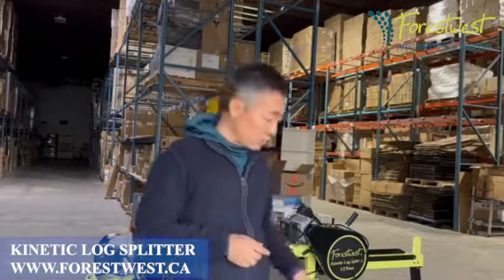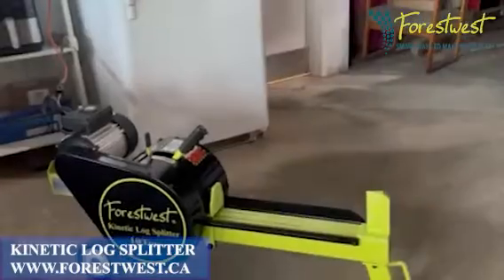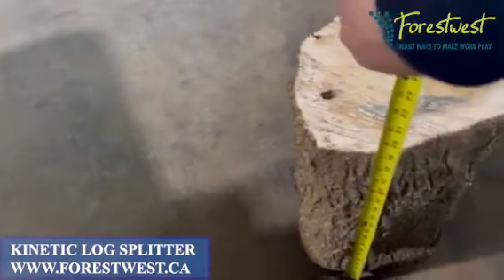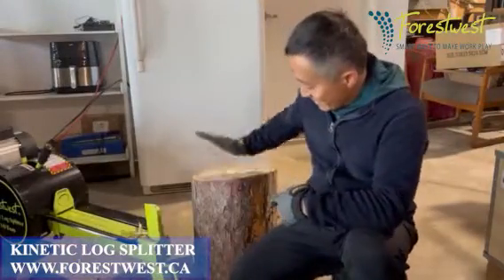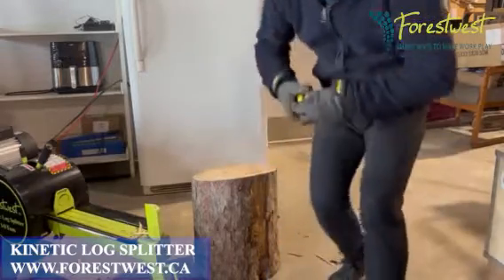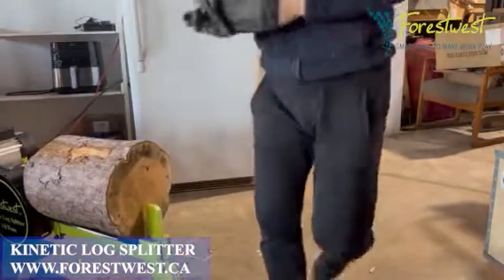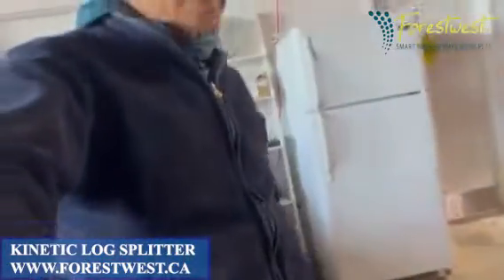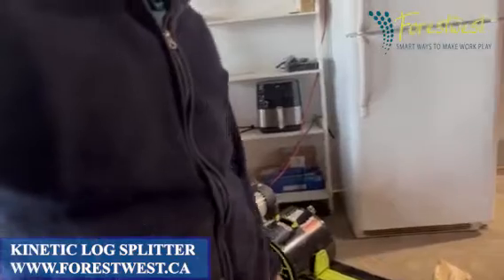10Ton Electric 2HP Kinetic Log Splitter, Testing FORESTWEST BM11056 Log Splitter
This Forestwest 10Ton Electric Log Splitter is also called Kinetic Log Splitter, which can generate 10Ton splitting force with its 2HP motor. The average cycle time is about 2s to 3s. That is why it is also called fast log splitter.

Equipped with a solid table can split firewood up to 16" long and 12” diameter makes it suitable for most cases. Although it weighs 143 lbs, with the handle and two large wheels, you can drag it around easily. It’s perfect for residential use or small rural areas. If you are tired of the slow motion of hydraulic splitters, this could be the right choice for you.
Features:

    Kinetic log splitter also named fast log splitter is powerful and efficient.
    10 tons splitting force powered by 2HP motor and genuine testing.
    Potable and high mobility provided by large wheels and handles.
    This electric log splitter cut firewood/log up to 16” long and 12” diameter.
    The ejector part will return automatically on this log splitter, ready for the next attempt.
    No issues like oil leak and still can work at low temperatures.

Specifications:
Model   FORESTWEST BM11056
Motor  2HP (1,500W), 110V, 13.6Amps
Work Force  10 Ton
Max Log Length   16"
Max Log Diameter  12"
Gross Weight   139 lbs
Packing Size  47" x 13" x 23"